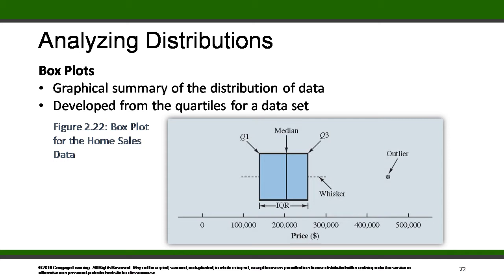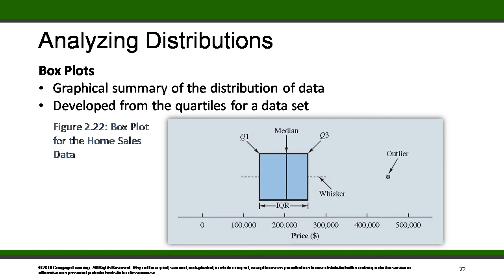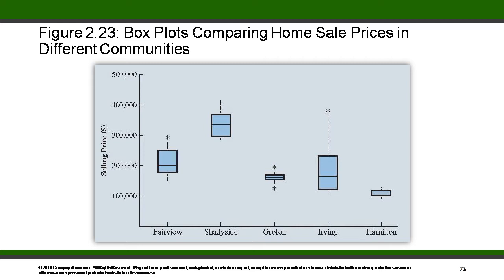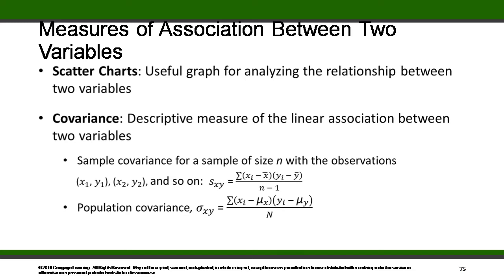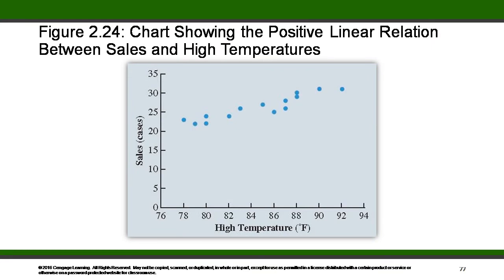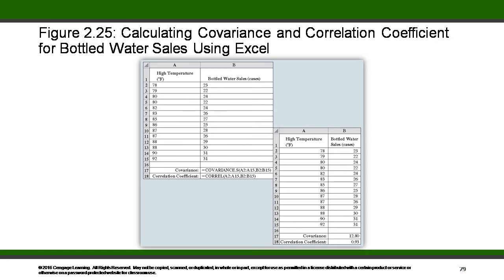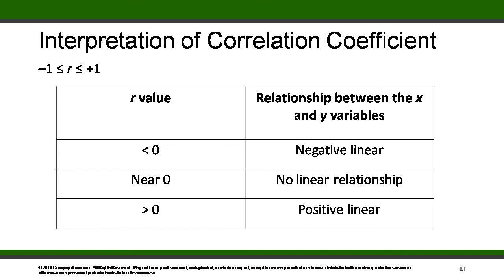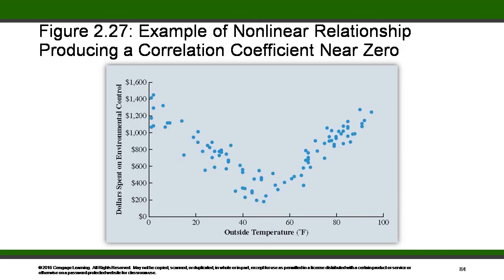How to Create Boxplots and Measure Association Between Two Viariables (PROFTRACK1 LCV2_4)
This video presents:
1. Boxplots
2. Measures of Association Between Two Variables with Scatter Charts, Covariance,  and Correlation Coefficient